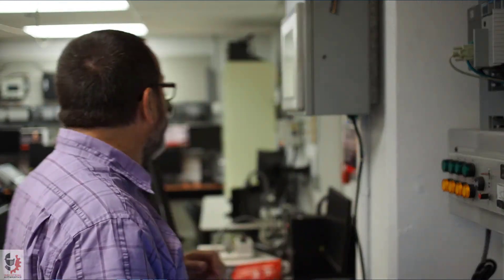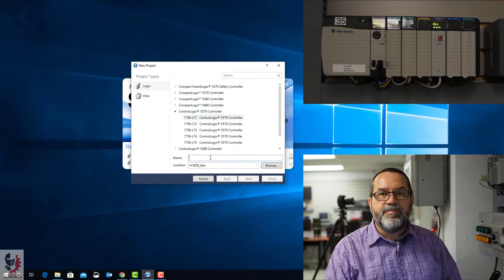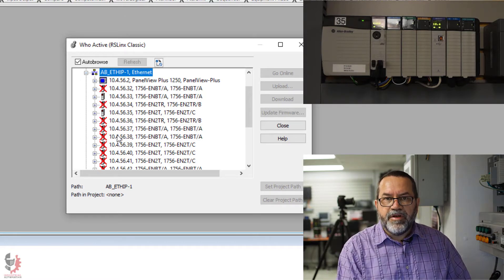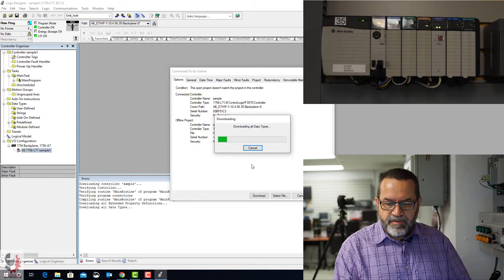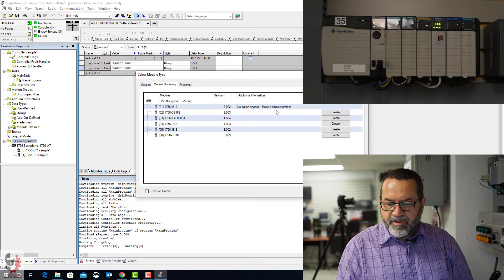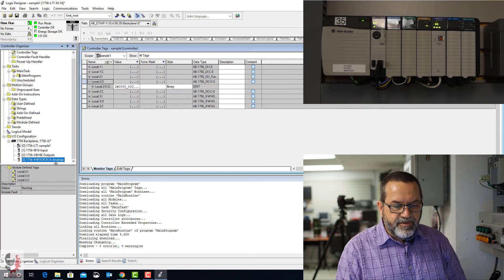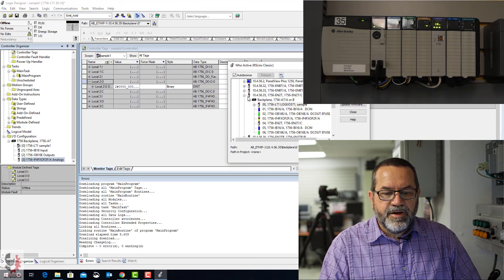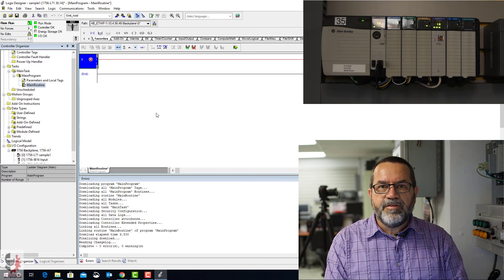Studio 5000 Introduction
Introduction Rockwell (Allen Bradley) Studio 5000 PLC programming